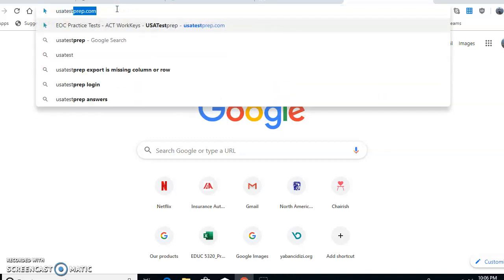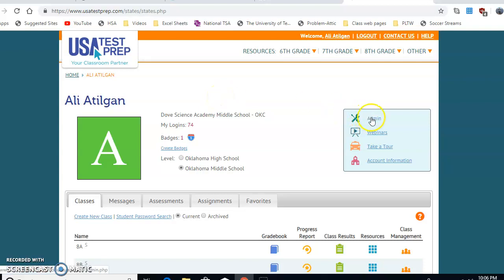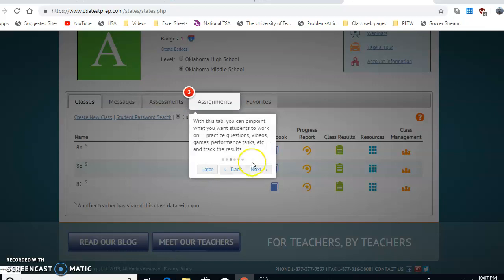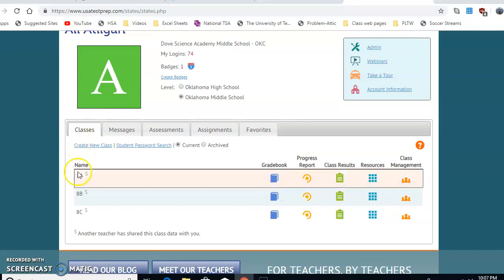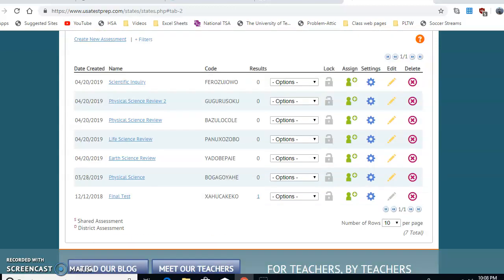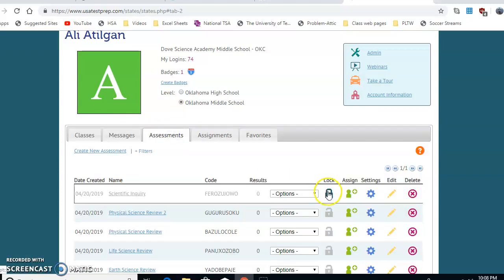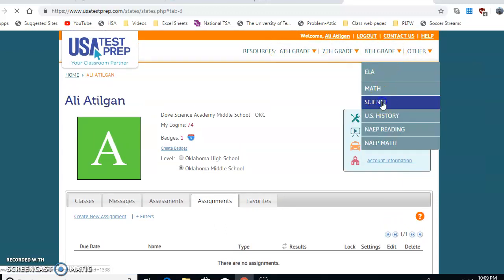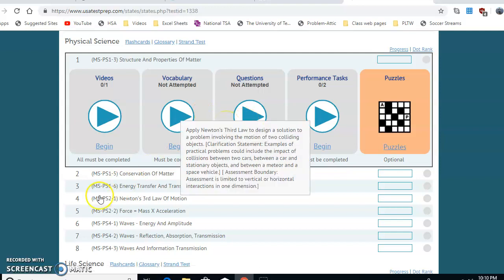How to use USA TestPrep effectively.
Educational